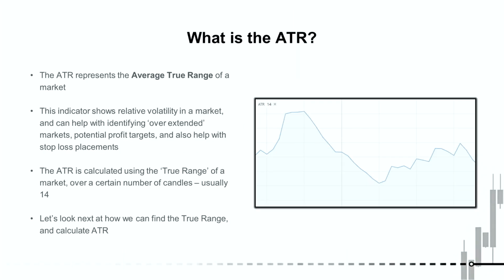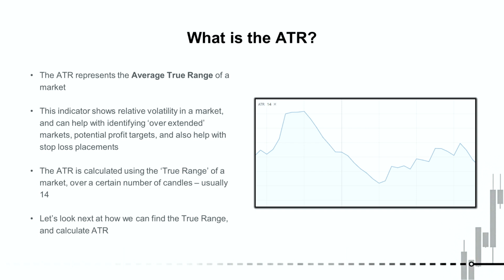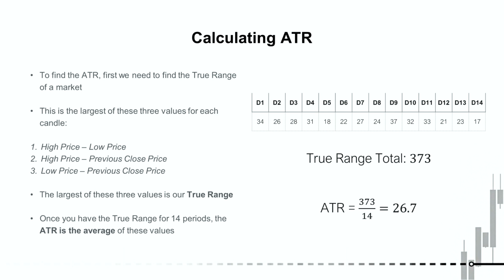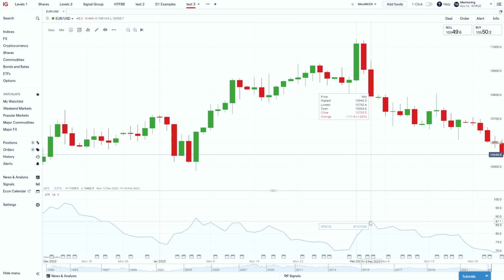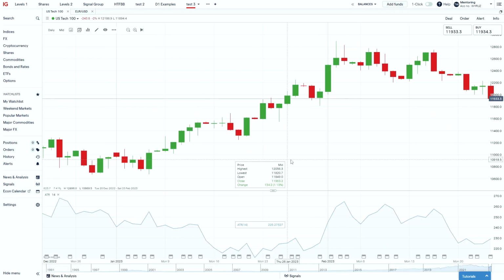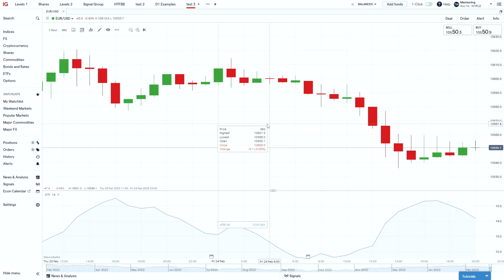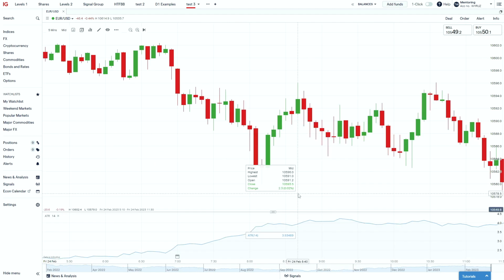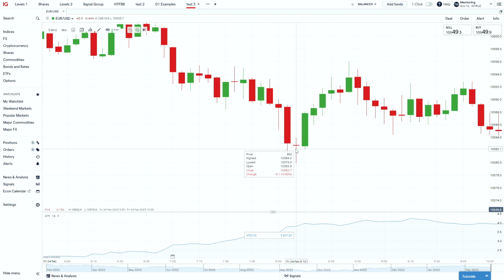Understanding ATR - How Powerful is it for Traders?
The ATR is one of those indicators that plenty of traders mention, but they never explain how to use it effectively. Today we'll cover how the ATR works, look at some applications, and I'll give you my thoughts on how useful it is…